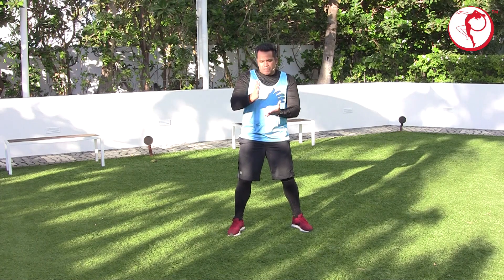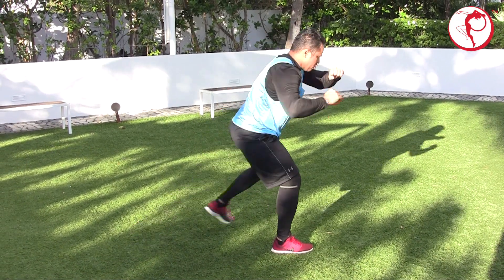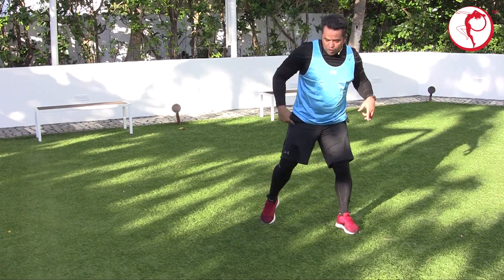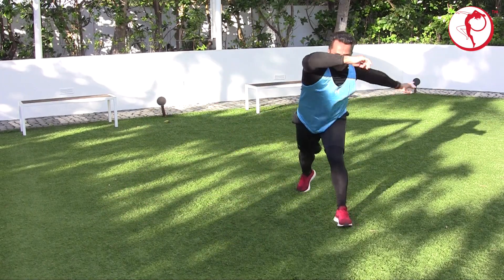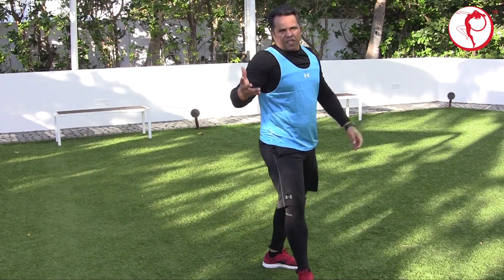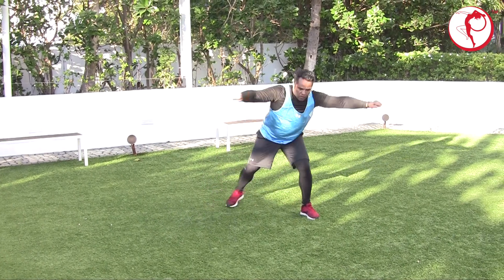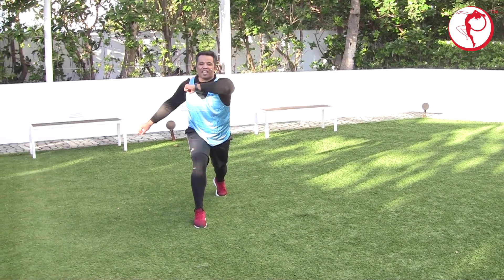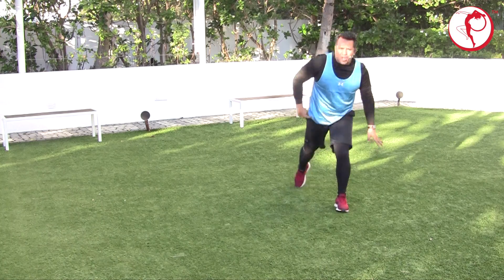StepFlix Capoeira, level ,1 class 2: Turning Ginga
Capoeira is a martial art that combines elements of fight, acrobatics, music, and dance. Usually performed by two people, as if it was a game. The Ginga which is literally swinging back and forth is the fundamental movement in Capoeira and, it will be taught in this lesson by our instructor Indio Jackson, incorporating it with turns.

StepFlix is an online dance studio, that offers a growing library of dance lessons & fitness classes, taught step by step in a progression, by renown instructors and available to stream anytime, anywhere!
Enjoy StepFlix dance & fitness classes!

We also provide entertainment for private and corporate events! Book any of our dance shows, circus shows, flash mobs, shows for kids, DJs, bands, musicians, choreographers or dance instructors!
StepFlix makes your event One to Remember!